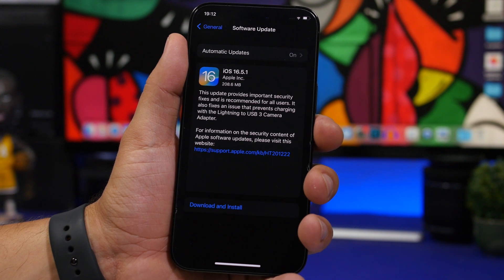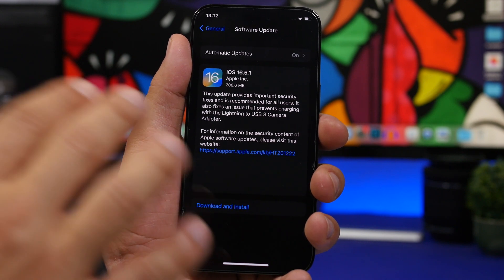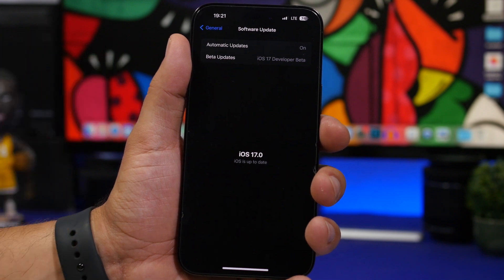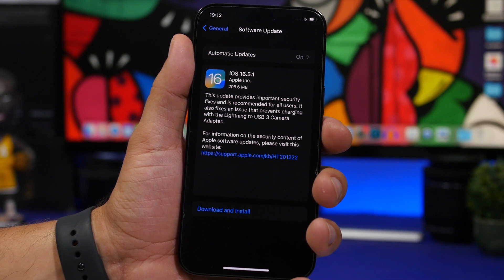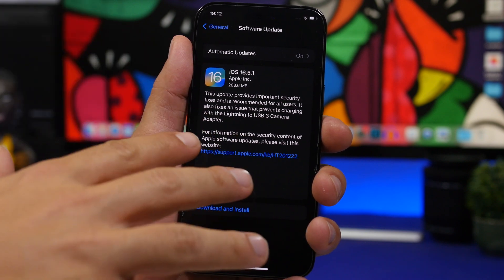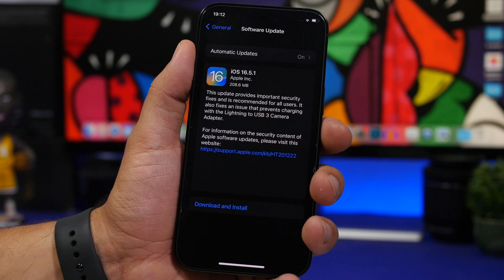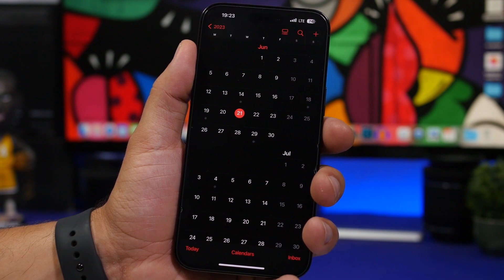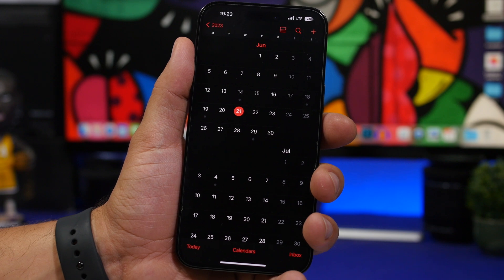iOS 16.5.1 Released - Why You NEED to Update !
IOS 16.5.1 has been released with new fixes and improvements. iOS 16.5.1 is a smaller update that won't bring new features but at the same time it is an important update so in this video you can learn why you need to update to iOS 16.5.1

Info 0:00
What's New 1:35
What's Next 2:30
iOS 17 beta 2 3:37